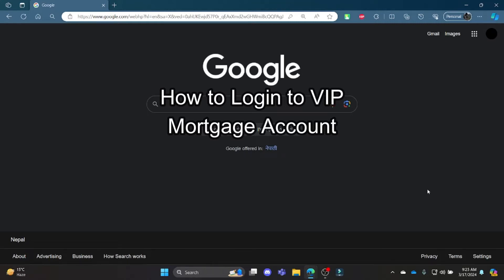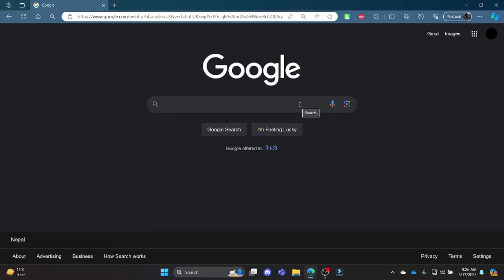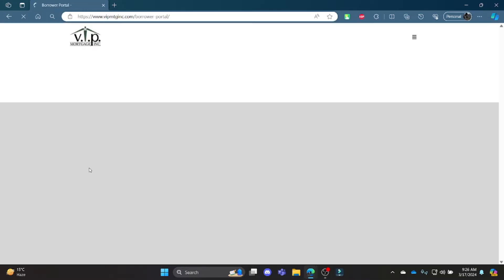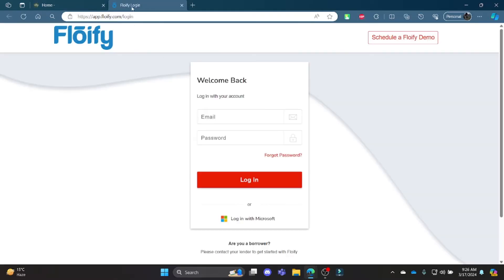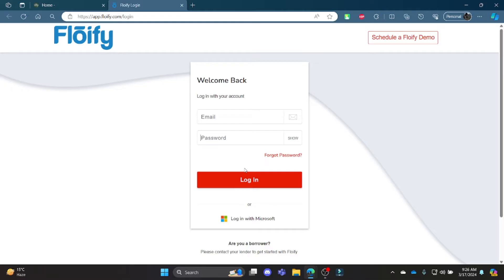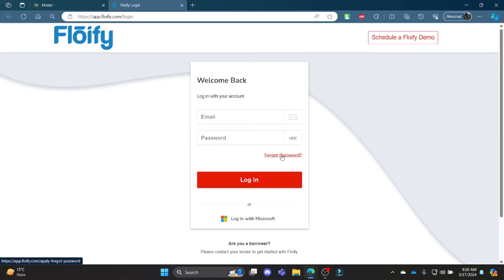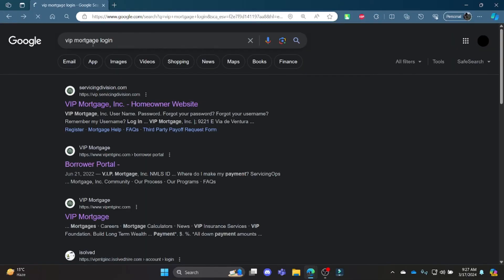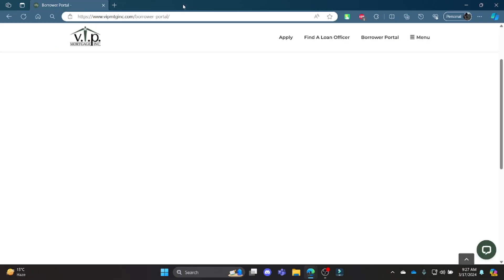How to Login to VIP Mortgage Account 2024 | Sign In to VIP Mortgage Account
In this video, we'll show you how to unlock the convenience of managing your VIP Mortgage account online. VIP Mortgage offers a secure online portal that allows you to view your account details, track your payment history, and potentially even make payments directly – all from your computer or phone. We'll guide you through the login process and explain the benefits of managing your mortgage online.